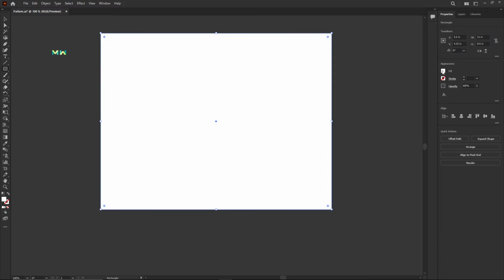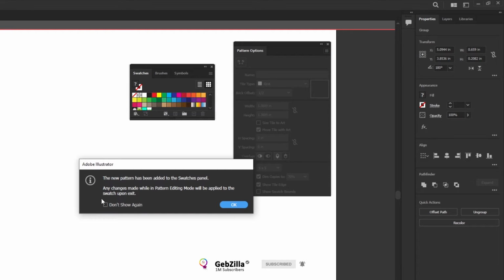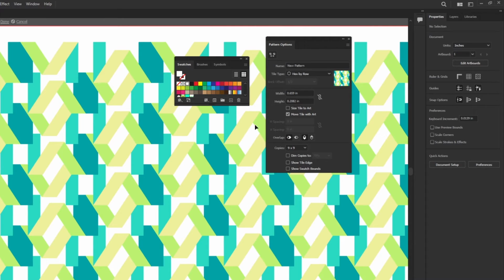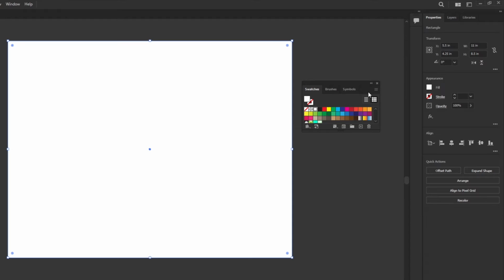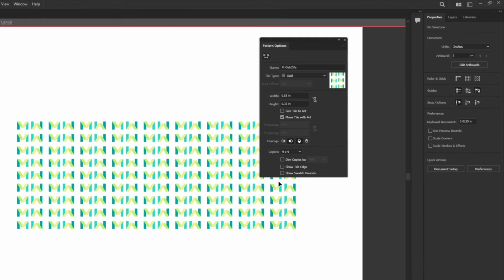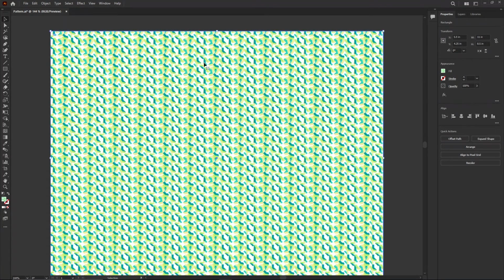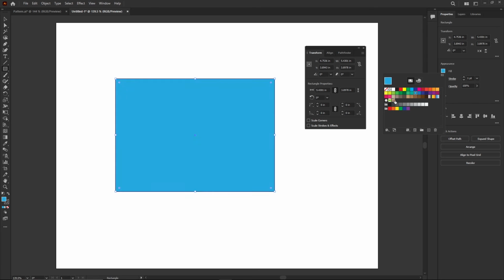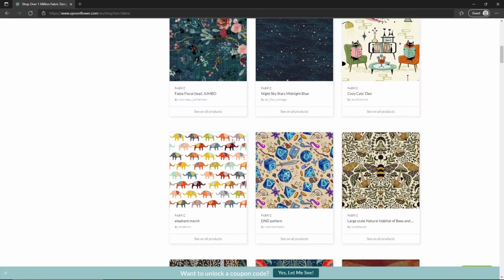How to Make Pattern | Adobe Illustrator for Beginners #15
In this lesson, you’ll learn how to make pattern in Adobe Illustrator.